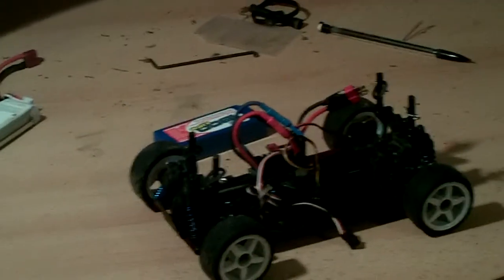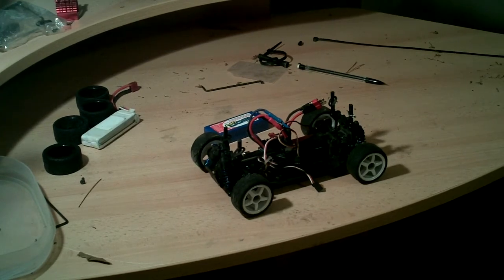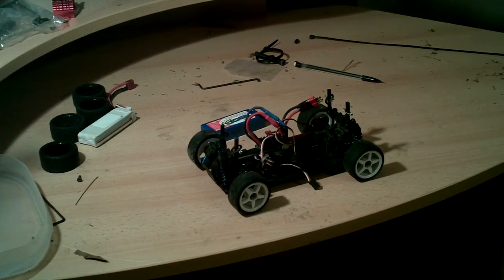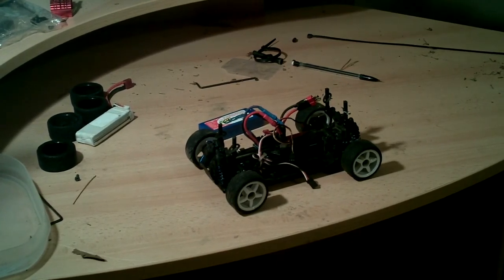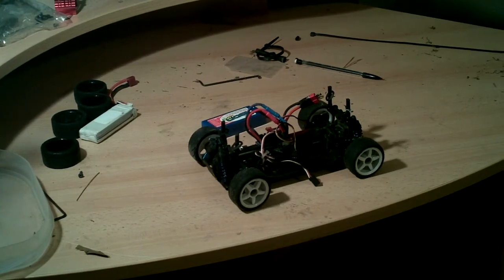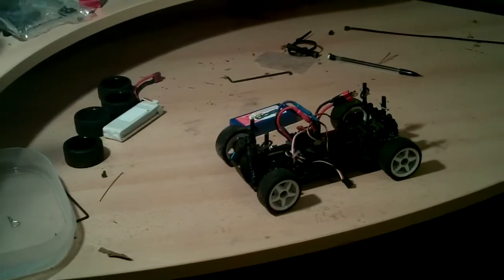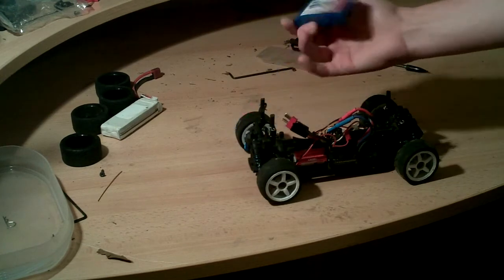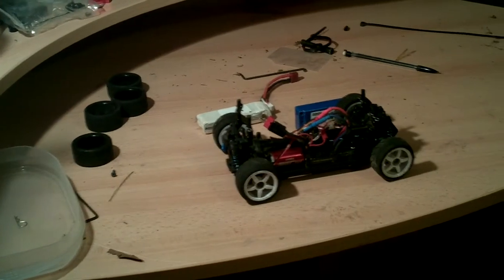How to Drift Rc: Intro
i am going to start a small series on how to drift rc car. if there is a part of rc drifting that is not covered please leave it in the comment section bellow so i can be sure to add it.